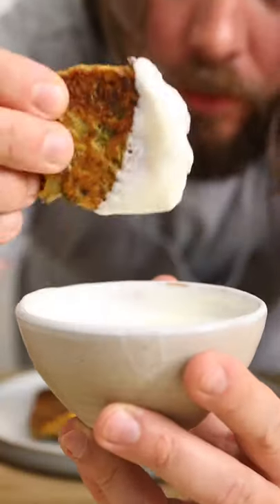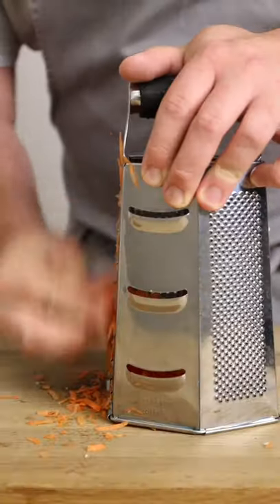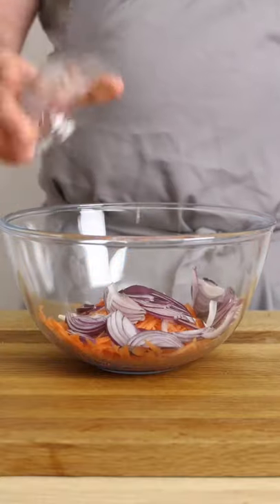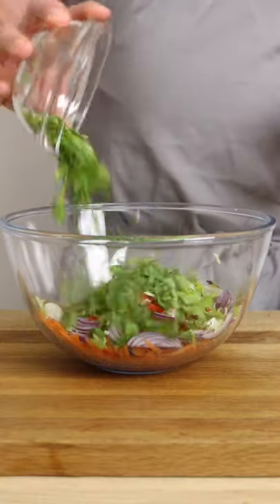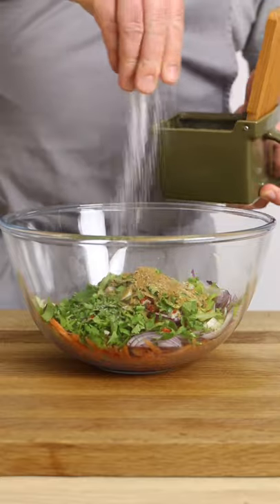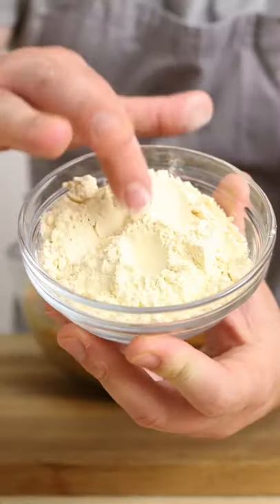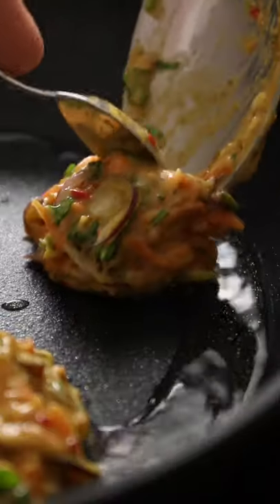SPiCY 🔥 VEGAN FRiTTERs 🥵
🥕Carrot Fritters🥕

2 carrots, grated
1 red onion, sliced
20g ginger, finely chopped
1 clove garlic, finely chopped
1 red chilli, finely chopped
3 spring onions, finely sliced
10g coriander, roughly chopped
2tsp curry powder
120g gram flour
50ml water
salt & pepper